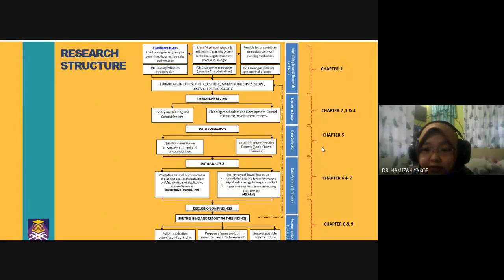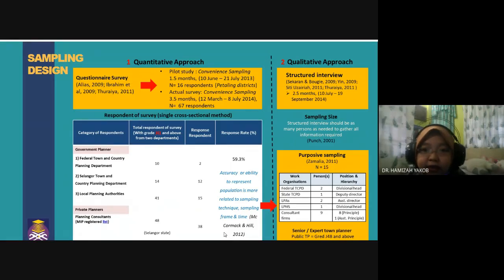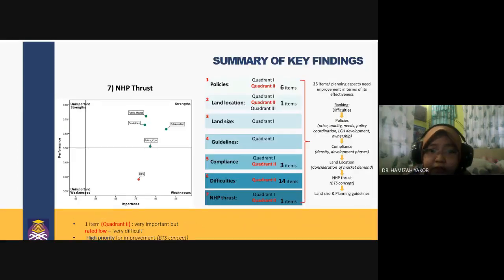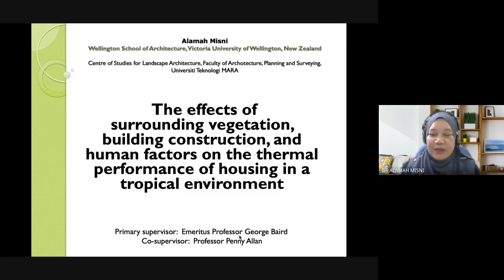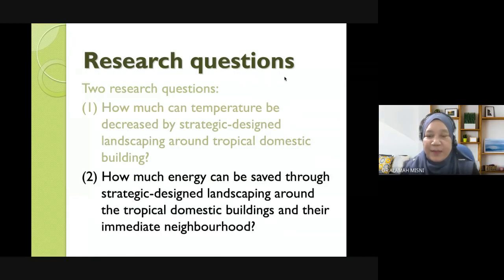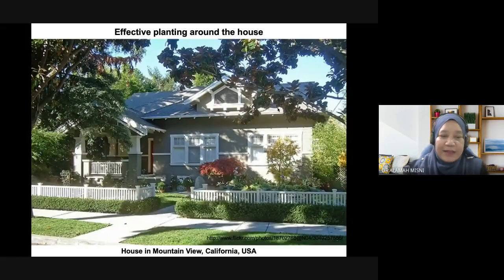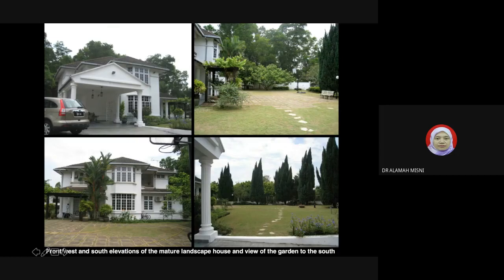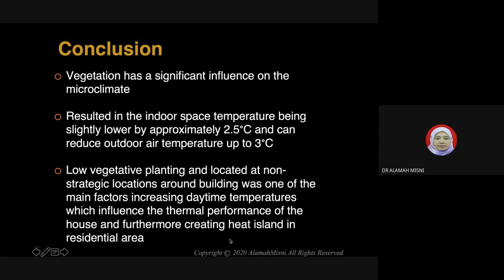FSPU TALK WEBINAR PHD SHARING SESSION.